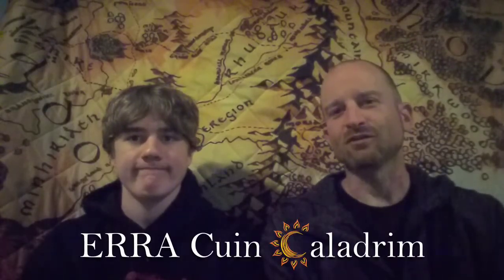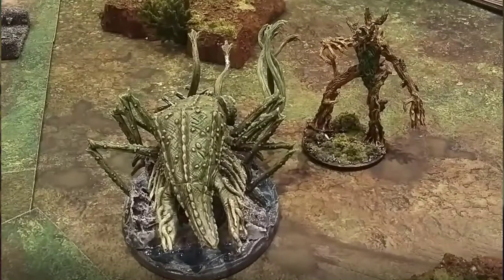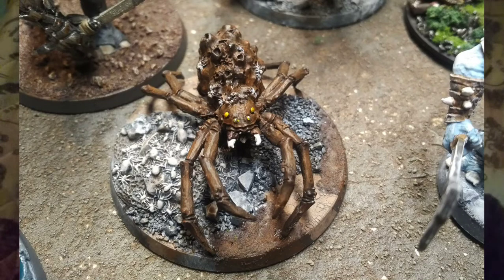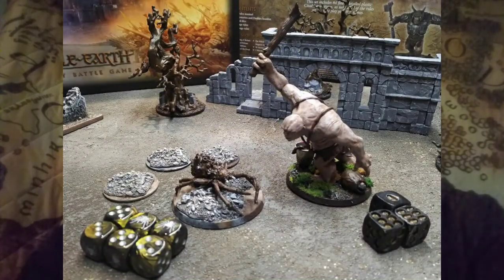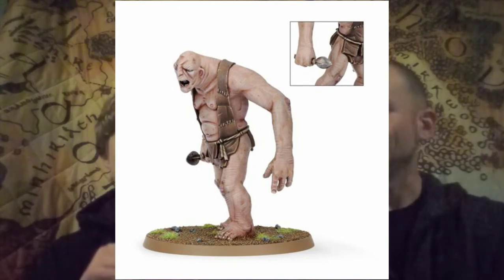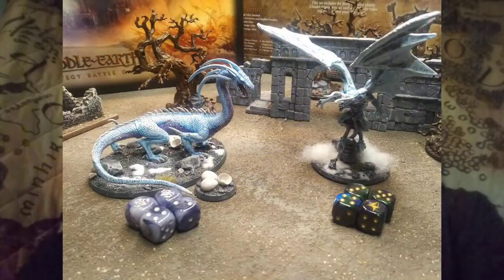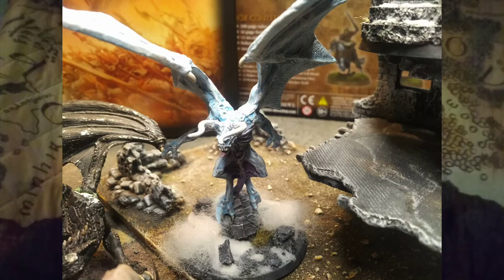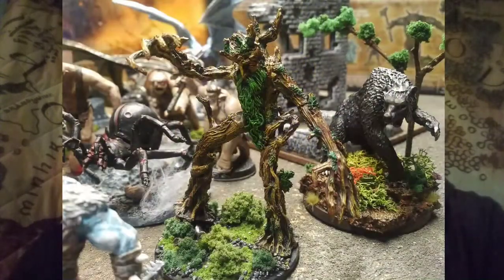Monster Mash ep13: Elimination!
Middle Earth Monster Mash episode 13 - introducing the elimination round! The first three rounds of our round-robin are now complete, so it's time to kick-start the elimination round!

In this video we review what happened in the last three rounds (how each monster did, some surprises, and some lessons we learned) and what we're doing for the elimination round.

- new rules!
- new character profiles!
- updated monsters!
- custom dice and conversions!
- Middle Earth Strategy Battle Game!

Games Workshop recently released updated rules to their Middle Earth Strategy Battle Game (SBG), combining the Hobbit and Lord of the Rings SBG games into one and giving much-needed updates to the core rule set and to most of the model profiles. We've been practicing with the new rules (and the fabulous new boxed set "Battle of Pelennor Fields!"), and this video series will focus just on monster heroes, as explained in the intro video. We'll show you all 16 monster heroes (only the named character monsters with hero rules, other than Sauron and Smaug whom we're saving for later), we'll describe their profiles, explain their special rules, and then battle for supremacy in true [mini] "Battle Report" style!